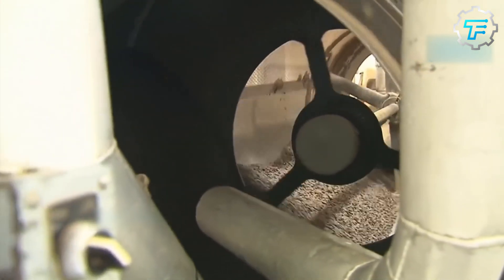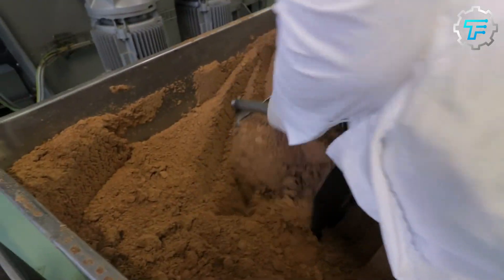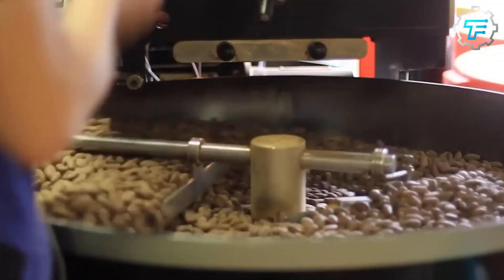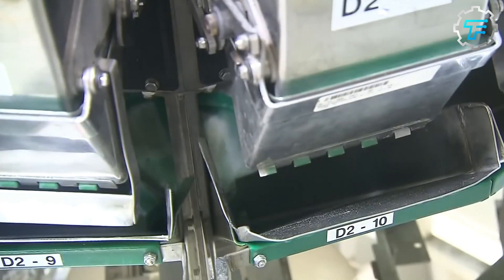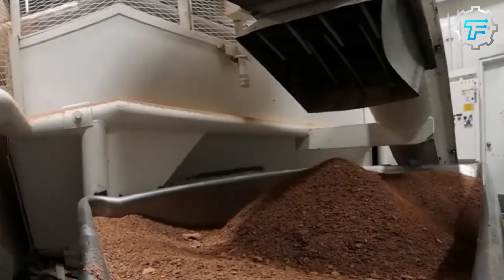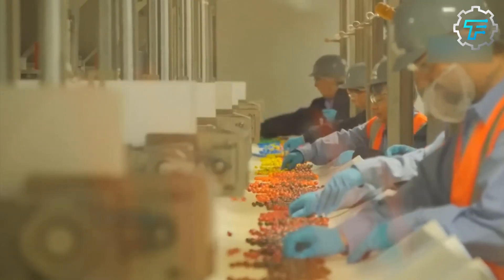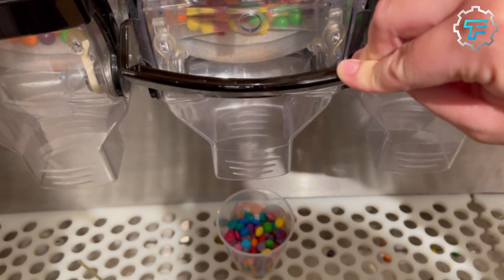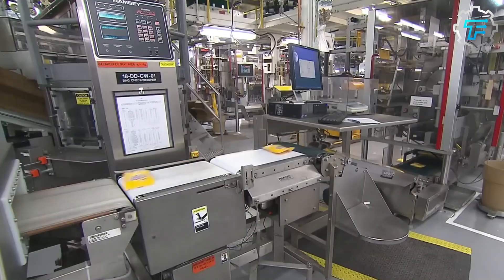This Is How M&M's Are Made, It’s Way Worse Than Yo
Everyone loves being able to eat chocolate all year round; however, some are impossible to eat during the summer or in other warm climates. This is because chocolate bars tend to melt when exposed to heat, but thankfully, the Mars chocolate company was able to get ahead of this problem with the invention of M&Ms. Each chocolate ball is made up of two layers. First is the sweetened milk chocolate, and the second is the sugar coat that melts in your mouth. Apart from enhancing the sweetness of the chocolate, the hard sugar coating protects the chocolate core from melting under hot conditions, making it possible to eat M&Ms during almost any climate.